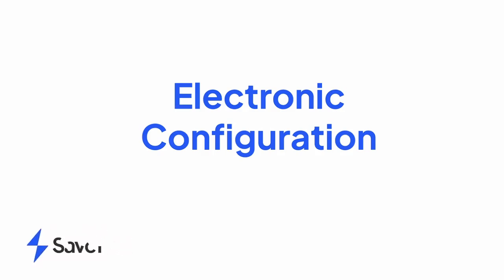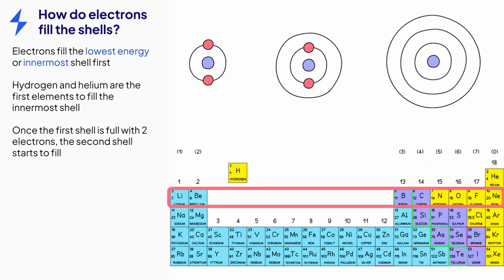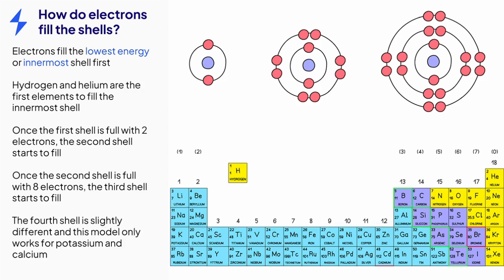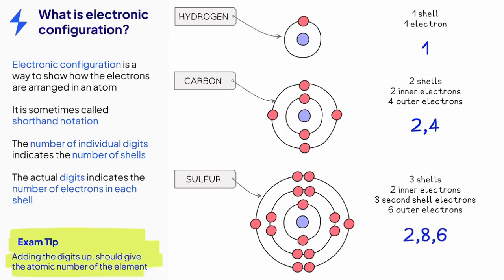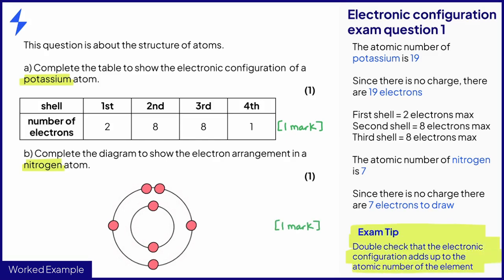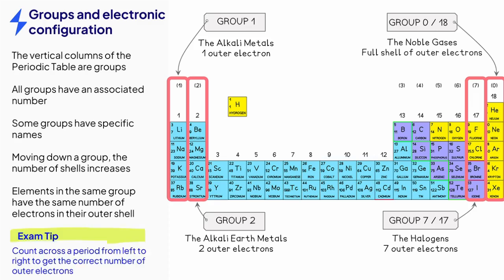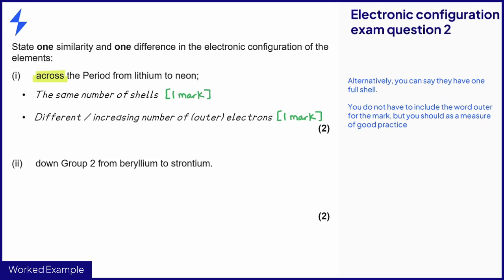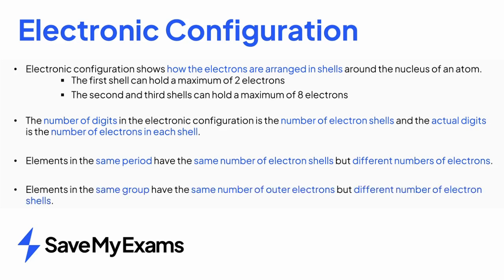Electronic Configurations: GCSE Chemistry (Edexcel)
This video covers everything you need to know about electronic configurations for your Edexcel GCSE Chemistry exam.

Want to go deeper? Our revision notes on this topic cover:
- How electrons are arranged in shells around the nucleus
- Writing out electronic configurations for the first 20 elements
- Linking electronic configuration to an element's position in the periodic table